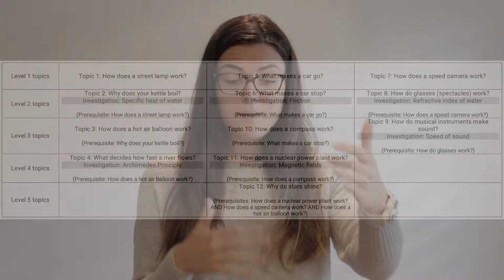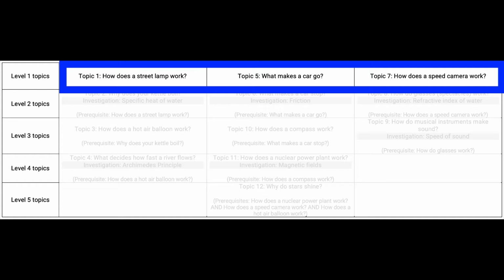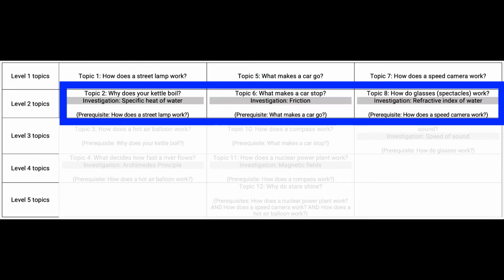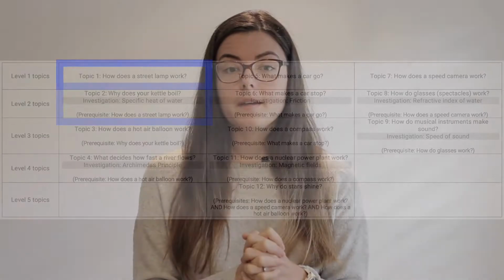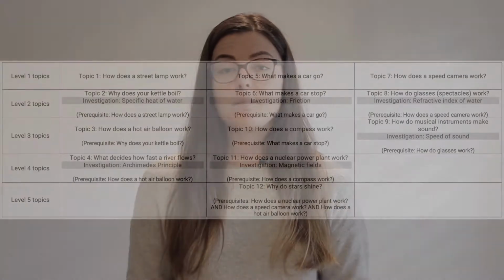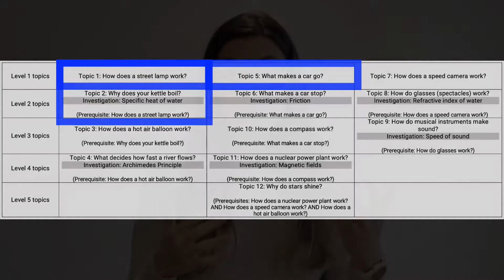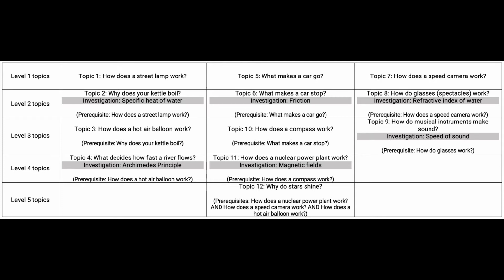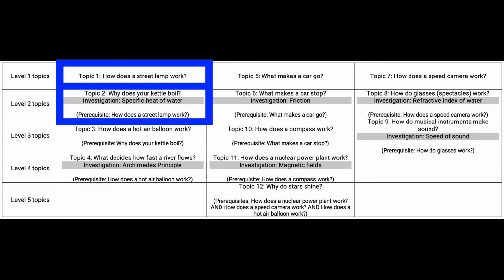PHYS1110 T2 2021 How to do well in the course